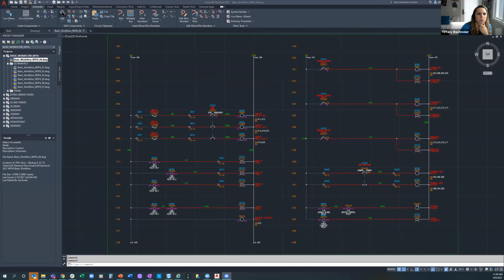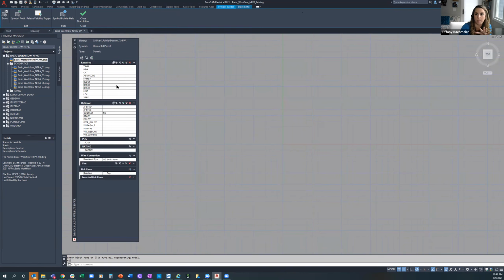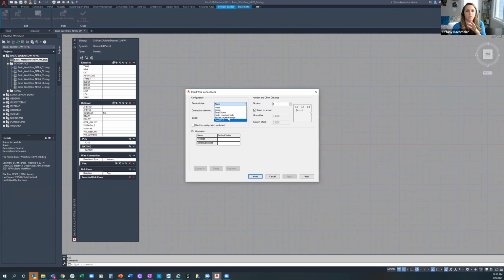AutoCAD Electrical Office Hours - September 2021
If you are using AutoCAD Electrical and are curious what else it can do, if you have questions about tools within AutoCAD Electrical, and/or if you’re looking to meet with other professionals utilizing ACADE’s awesome tools, please join us for AutoCAD Electrical Office Hours.

 We will feature new Tips & Tricks at each meeting and we will have open Q & A with ACADE SMEs to address any questions/suggestions you have. Presented by Autodesk expert Tiffany Bachmeier and introducing Tifani Weisbrod and hosted by Community Manager Chris Benner.